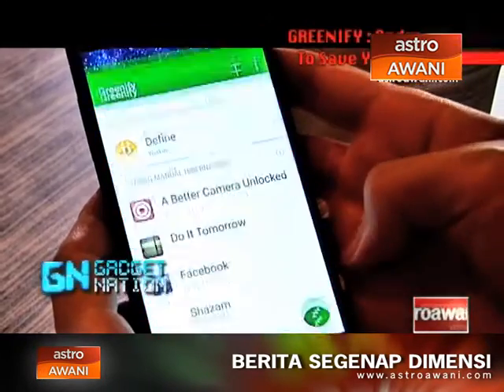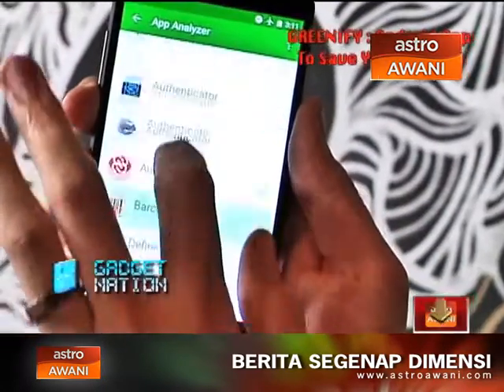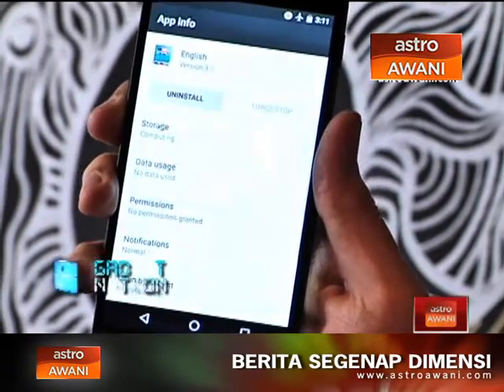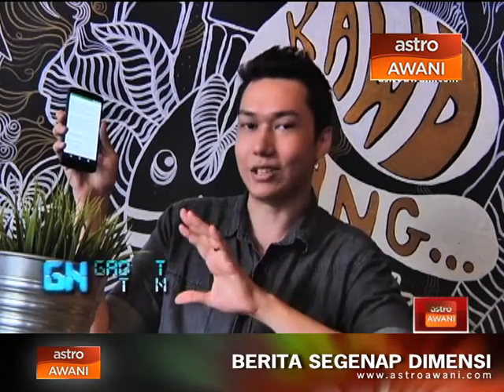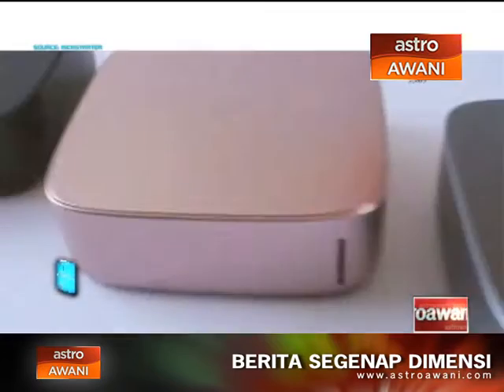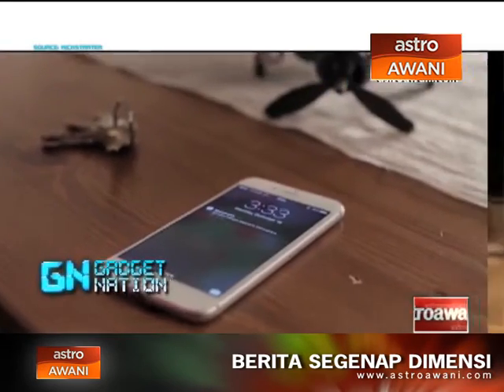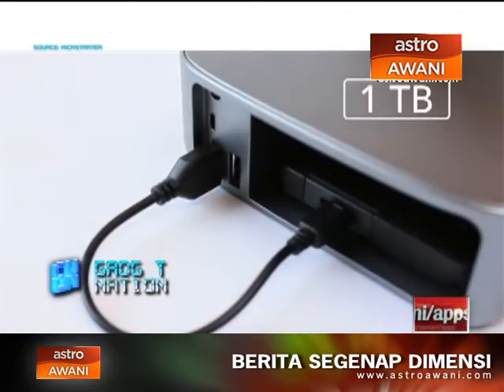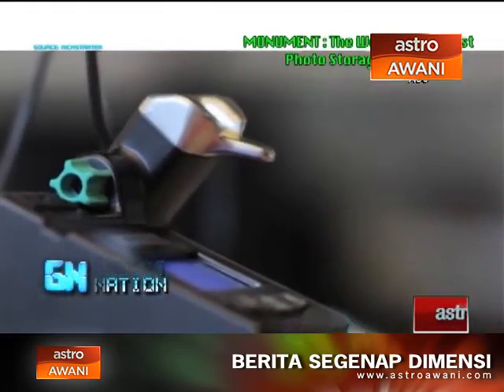Greenify: Android app to save your battery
The Android app, Greenify, saves your mobile device's battery life by putting running programs into hibernate with ease and convenience.

Sila layari untuk berita selanjutnya.